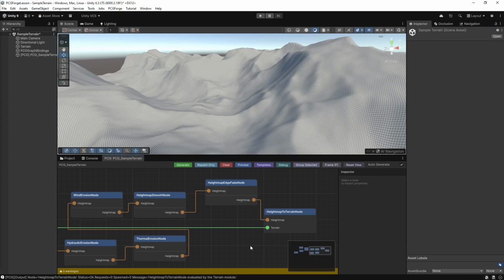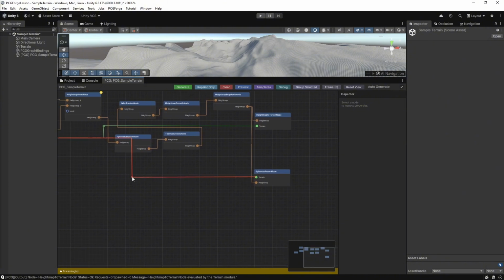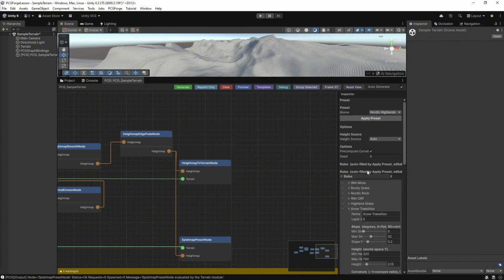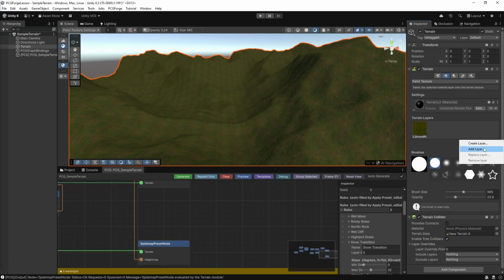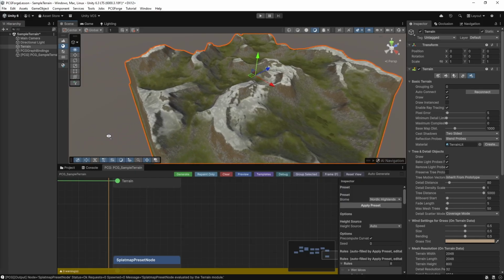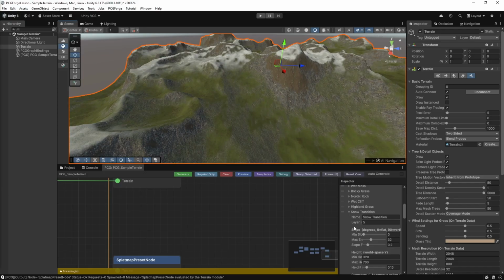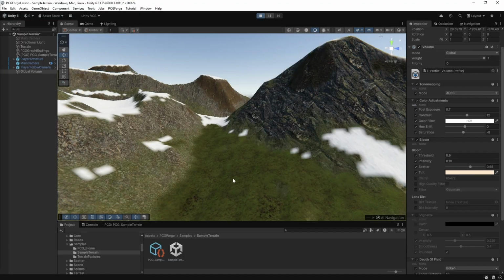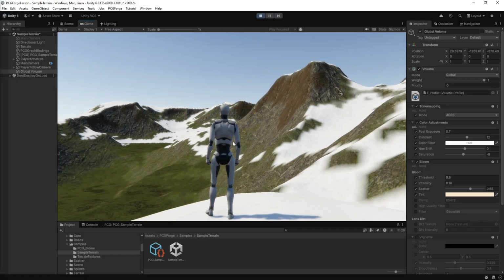Unity Terrain Auto Texturing Explained | PCGForge Tutorial #6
PCGForge Terrain Generation Series – Part 6

In this tutorial, we'll use the Splatmap Preset Node to automatically texture our terrain based on elevation, slope, and curvature.

After completing the terrain generation and erosion pipeline, we'll apply the Nordic Highlands biome preset, assign Terrain Layers, and generate a complete material distribution across the landscape.

Snow-covered peaks, rocky slopes, grassy valleys, and natural terrain transitions will all be painted automatically with a single click.

Topics covered:

• Splatmap Preset Node setup
• Terrain Layer assignment
• Nordic Highlands preset
• Elevation-based painting
• Slope-based painting
• Curvature-based painting
• Snow Cap adjustment
• Automatic biome texturing
• Terrain material distribution
• Play Mode testing
• Final terrain evaluation

This is Part 6 of the PCGForge Terrain Generation Series.

Previous Episode:
Part 5 – Heightmap Edge Fade

This concludes the complete terrain generation workflow.

PCGForge is a node-based procedural content generation framework for Unity.

Create terrains, biomes, road networks, scatter systems, and procedural worlds using a visual graph workflow.